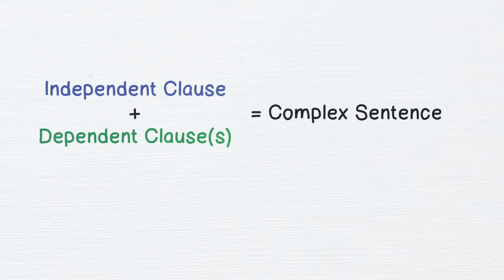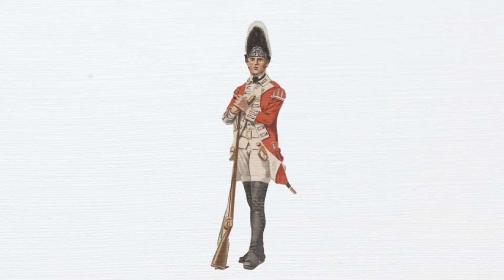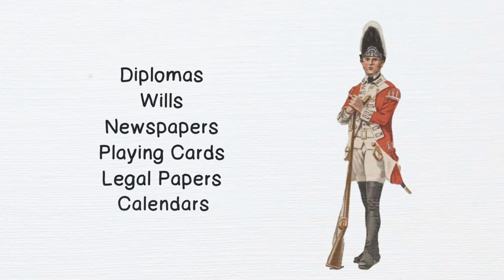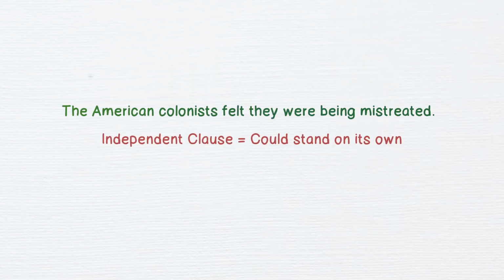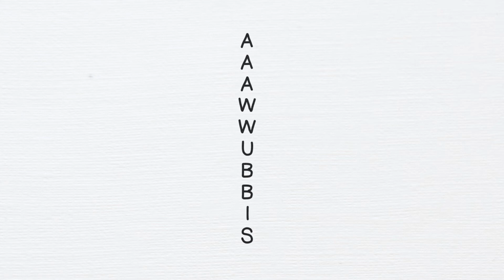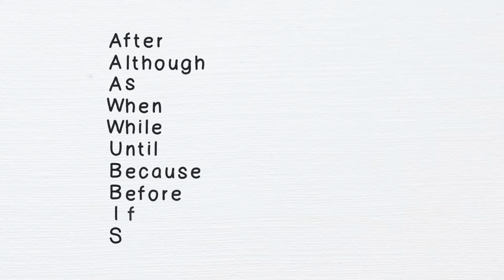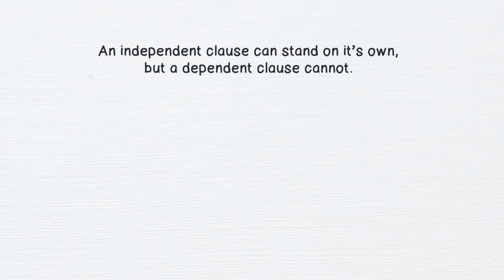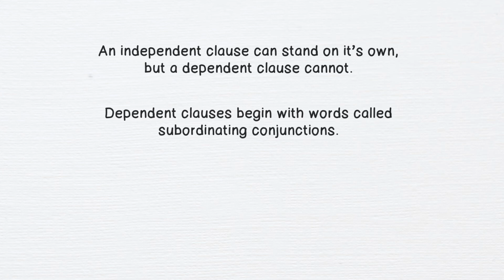Complex Sentences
We explain what makes a sentence a complex sentence and give helpful tips on creating your own. Also, we use facts related to the American Revolution to support the American history curriculum.